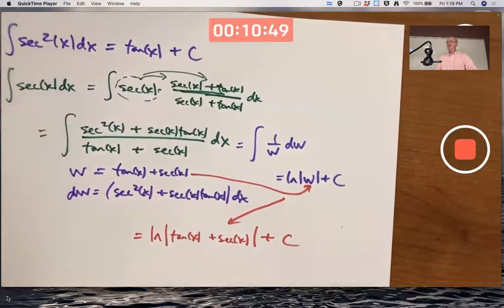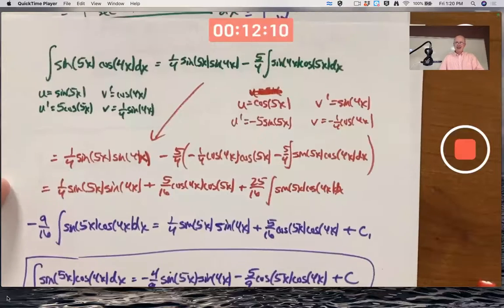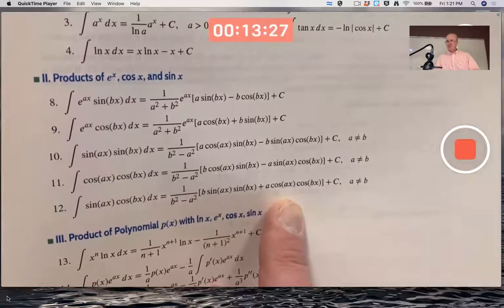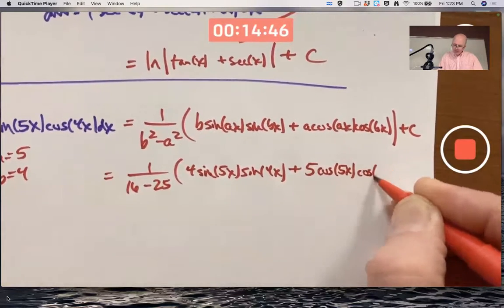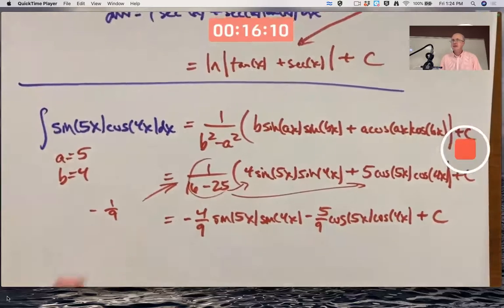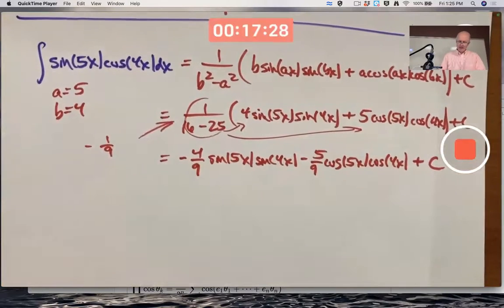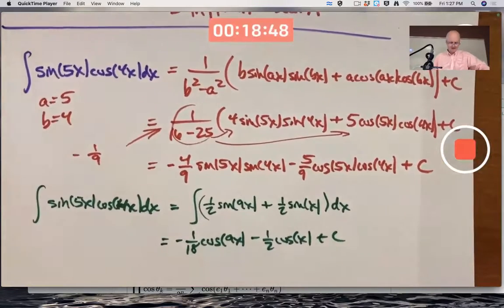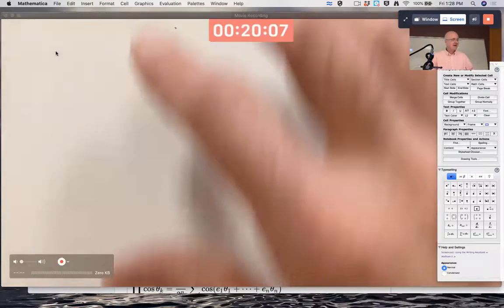The Integral of sin(5x)*cos(4x) Can Be Done in Many Ways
To integrate sin(5x)*cos(4x) you can use: 1) integration-by-parts, 2) a table of integrals, 3) a trigonometric identity, or 4) technology, such as Mathematica. Infinite Powers (How Calculus Reveals the Secrets of the Universe).